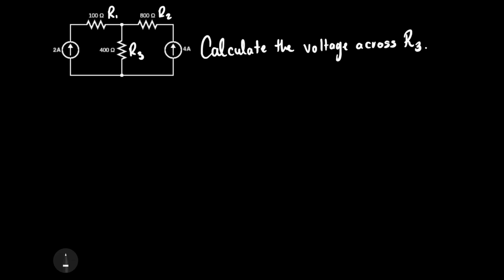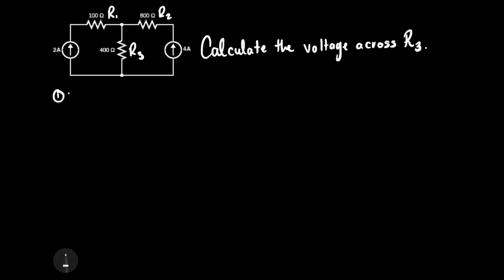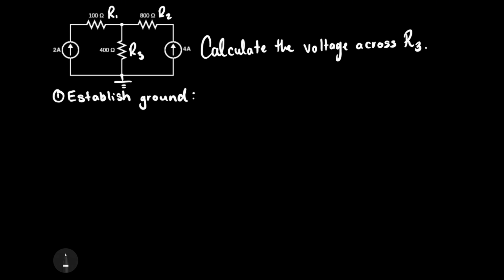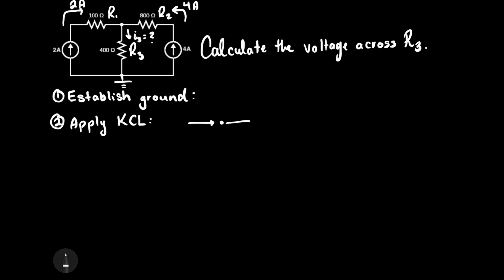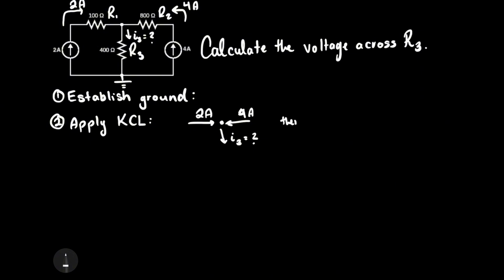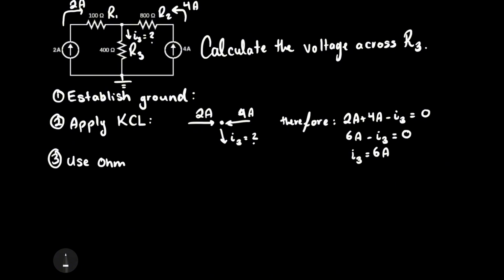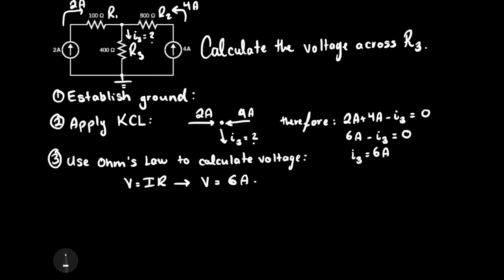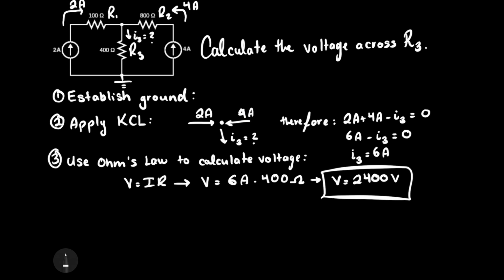KCL Explained with Current Sources! | Find Voltage Across Resistor in 2 Minutes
Confused about how two different current sources affect a shared node in a circuit?

In this detailed walkthrough, we solve a resistor network with two current sources wired into a common junction and show exactly how to find the output voltage across a load resistor in the middle of the circuit.

Some of the concepts that we will cover:

- How to define node voltages in a multi-source circuit
- How to model current paths using Ohm’s Law
- How to apply Kirchhoff’s Current Law step-by-step
- Why node current is a balance of all sources involved

This is perfect practice for physics students, electrical engineering majors, and anyone preparing for electronics or circuit analysis exams.

0:00 Introduction
0:21 Step 1 Establish Ground
0:16
0:44 Step 2 Express Currents using KCL
1:34 Step 3 Use Ohm's Law for Final Answer
1:56 Conclusion